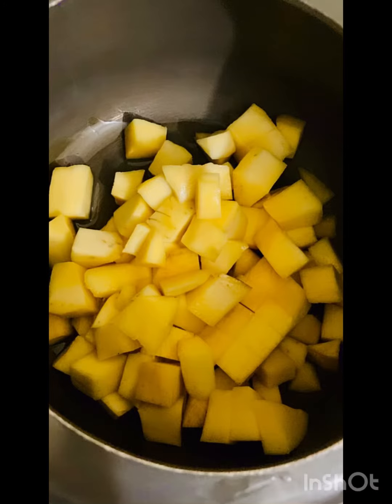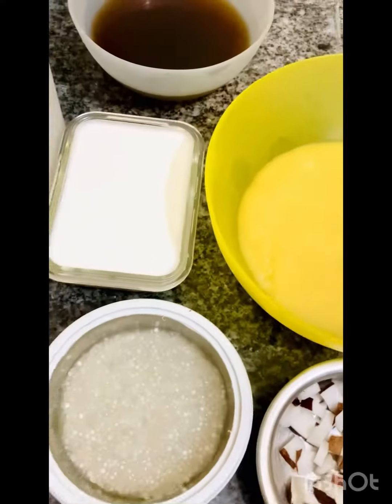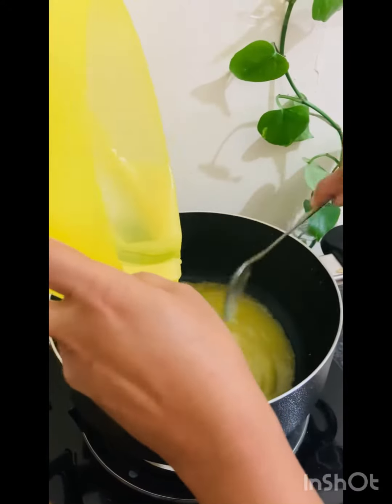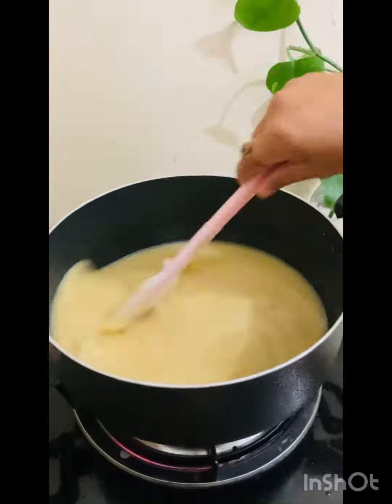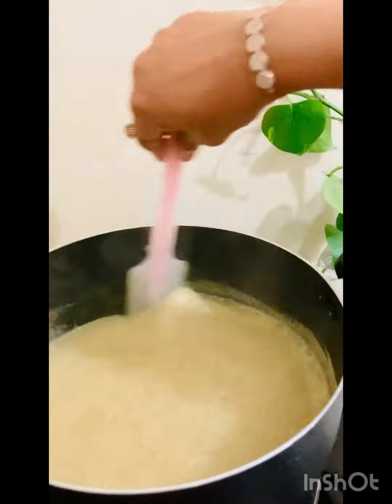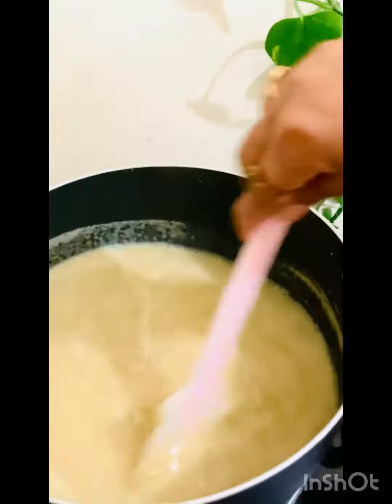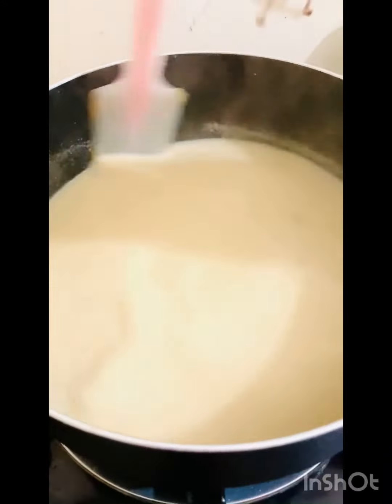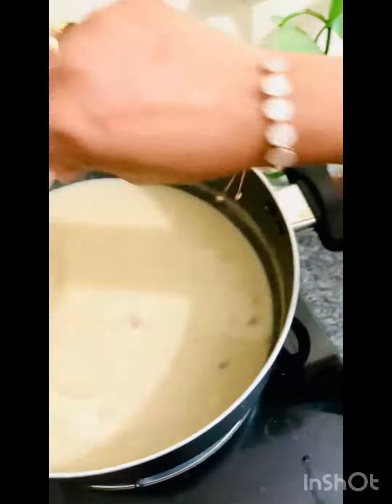Mambazha payasam/ Onam/Special